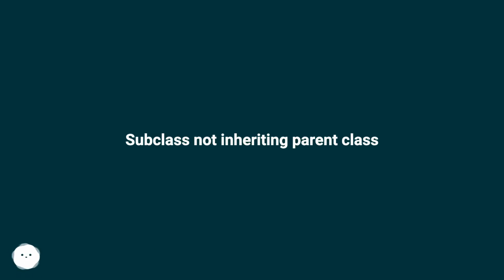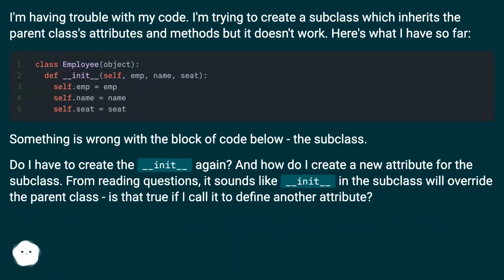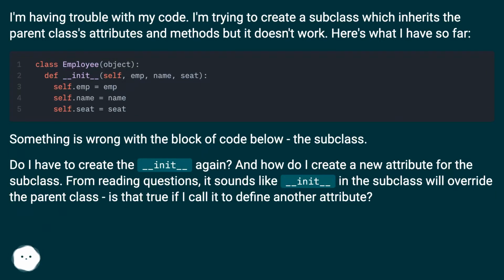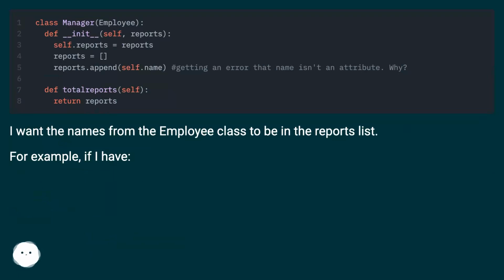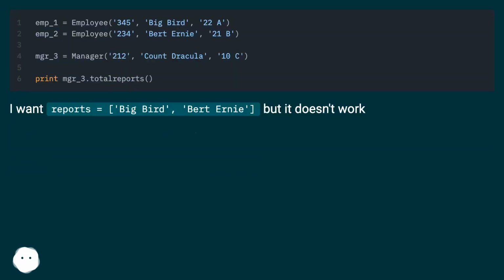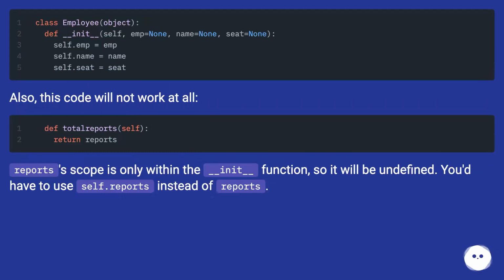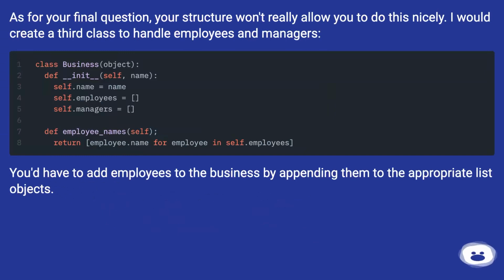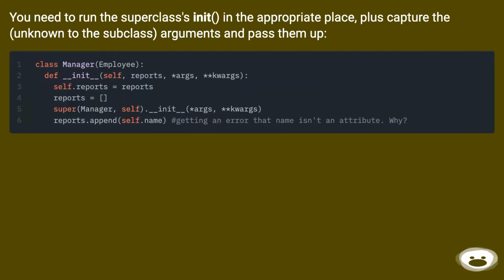Subclass not inheriting parent class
Chapters
00:00 Subclass Not Inheriting Parent Class
01:04 Accepted Answer Score 10
02:13 Answer 2 Score 1
02:34 Thank you